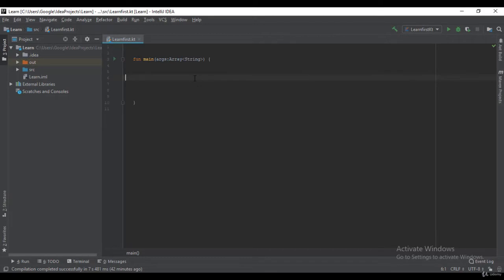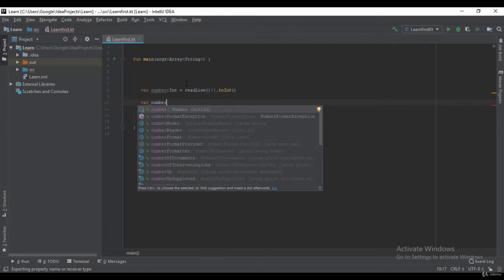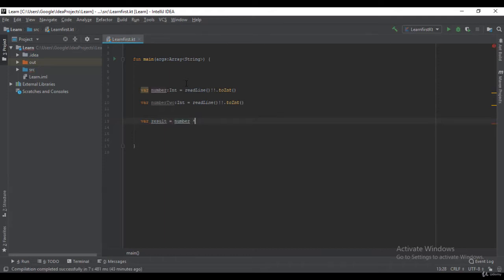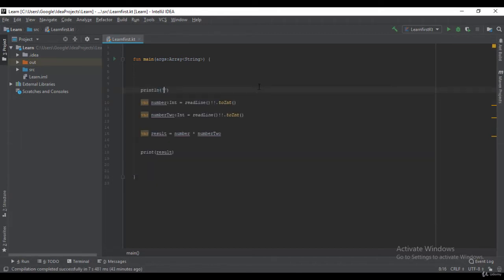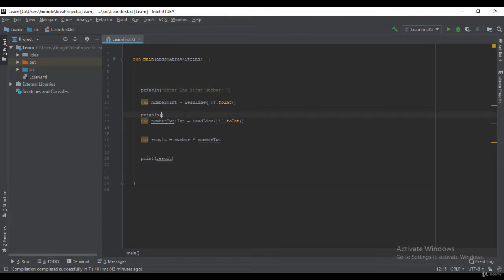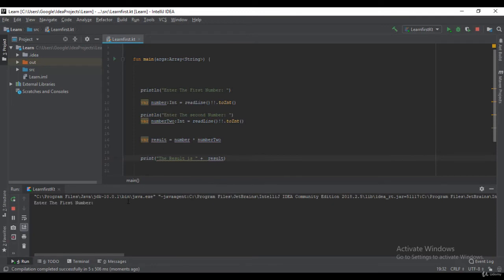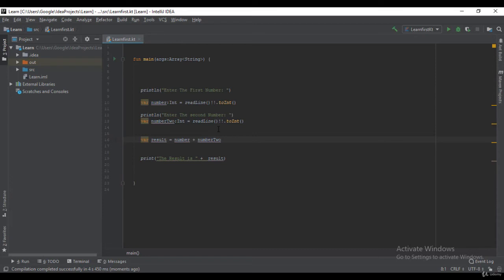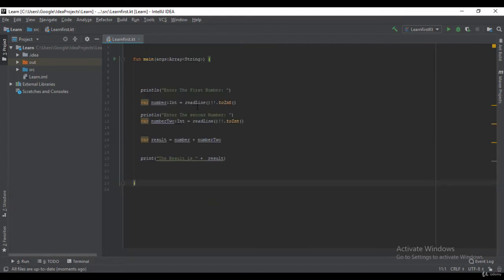#7 Math In Kotlin